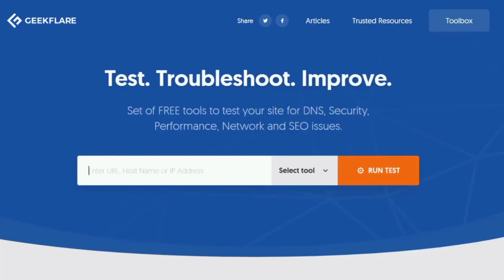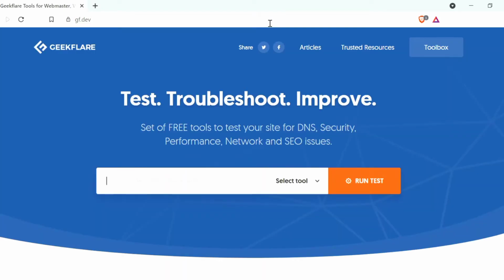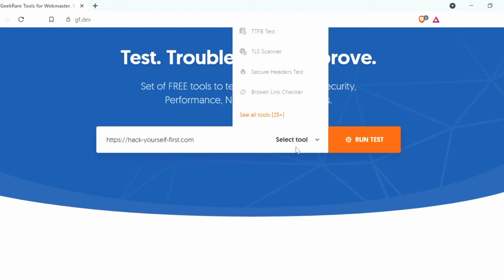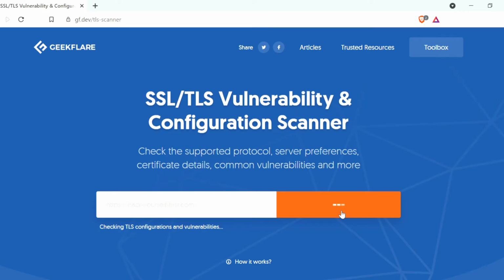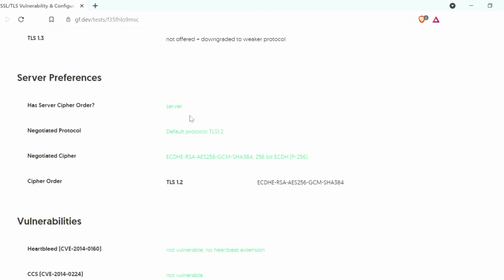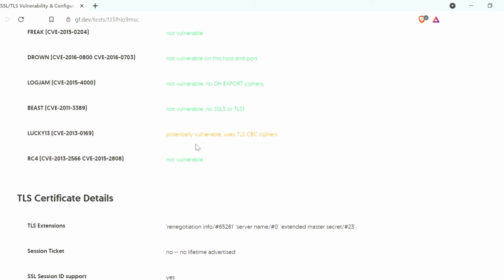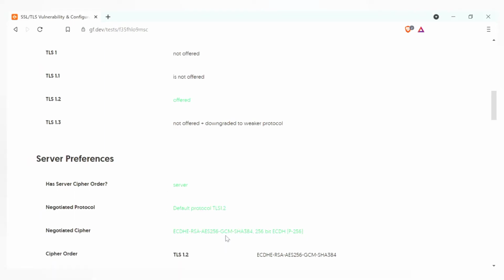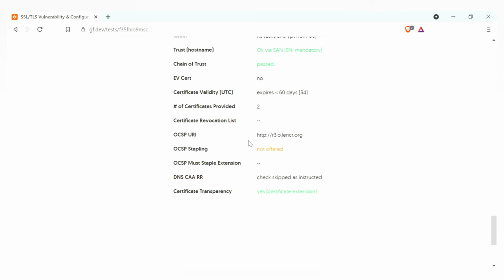Your HTTPS is vulnerable !!!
Hi Guys,

This video is original content created by Apoorv Gupta(The Decent Coder).

In this video, I have provided you with knowledge of how you can find out the vulnerabilities and information regarding the SSL/TLS (HTTPS) certificate (for the version) you are using. I used an online website named *Geekflare* to do this job and to demonstrate this practical to you. Also, tell me if you want more ethical hacking and coding tutorials for free.

Chapters-
00:00 - Welcome slogan 😊
00:19 - Tool Introduction
00:40 - Practical using Geekflare
04:50 - Finding SSL/TLS Vulnerabilities using Kali Linux Tools.
05:01 - Finding SSL/TLS Vulnerabilities using Nmap Scripts.

sslscan
shcheck
h2t
get to know how much vulnerable your https is
get to know how much vulnerable https you are using is
ssl/tls vulnerability
how much vulnerable is your https?
geekflare ssl/tls scanner
ssl/tls vulnerability scanner
ssl vulnerabilities
heartbleed ssl vulnerability
ssl dos attack
nmap scripts ssl
ssl kali linux tools
ssl windows tools
ssl parrot os tools
ssl vulnerability scanning tools
lucky 13 vulnerability
ssl scanner
get to know https vulnerabilities

Feel the Burst in the music 😇.

GitHub Link( Connect on GitHub for free Awesome Projects)--

GUYS DO FOLLOW-

Credits
Font used in Video Intro